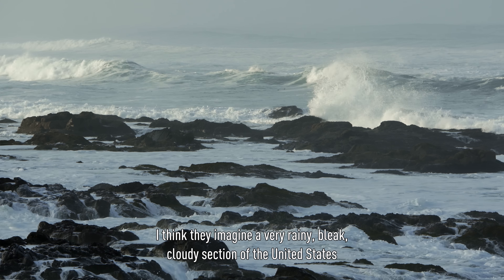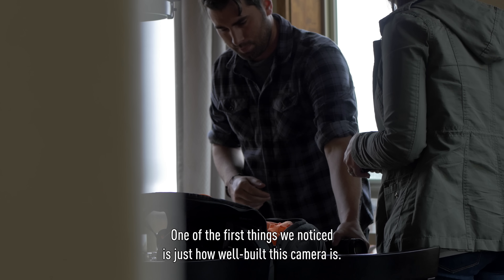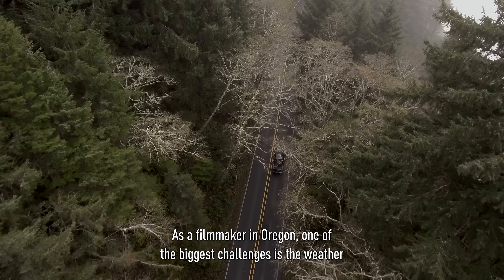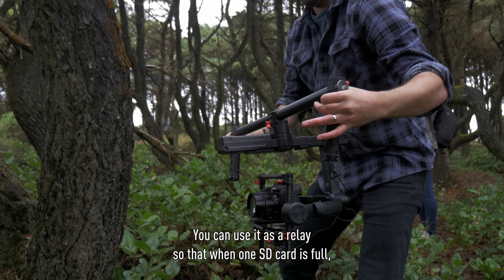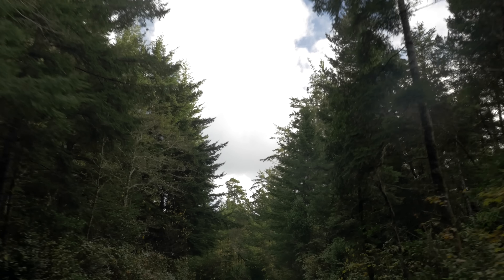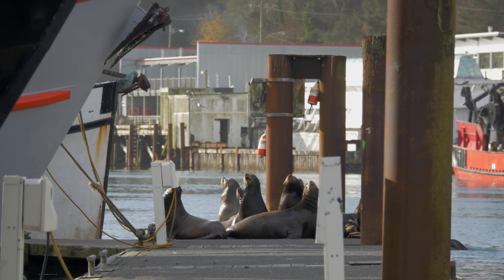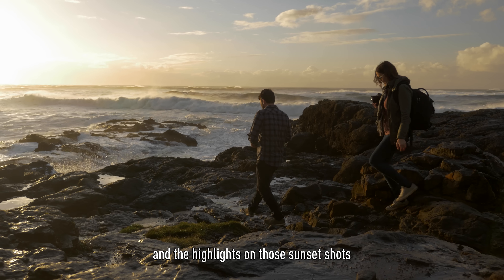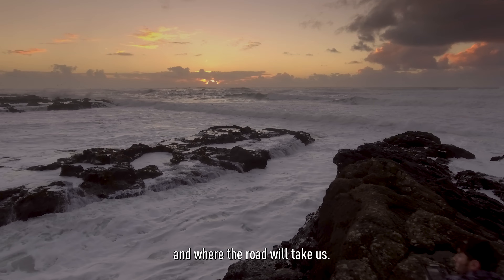Oregon von Luke Neumann | LUMIX GH5 Systemkamera | Panasonic Inspiration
Das neue Multi-Talent bietet High-End-Leistung für Foto-Enthusiasten und professionelle Videografen. Mit ihrem neuen 20-MP-Sensor ohne Tiefpassfilter, dualer 5-Achsen-Bildstabilisierung, superschnellem DFD-AF, großem OLED-Sucher mit 3,7 MP, wetterfestem Magnesiumgehäuse und vielen weiteren Neuerungen setzt die GH5 neue Maßstäbe. Ihre 4K 60p Videofunktion und 6K Fotos sprengen konventionelle Grenzen.